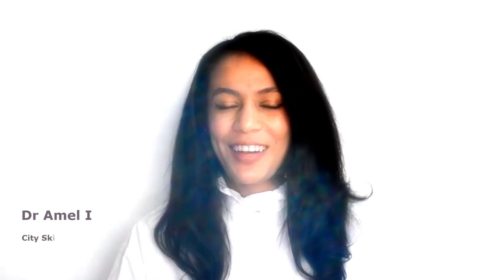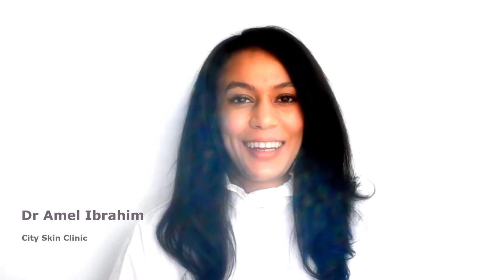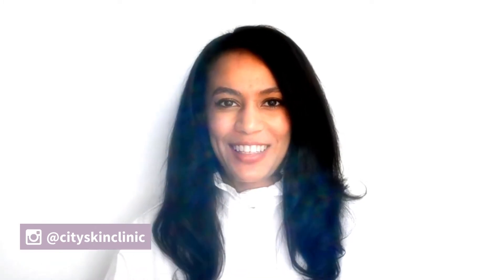What Retinoids Do - Difference between Retinol Vs Retinoids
Find out exactly what are Retinoids, what Retinoids do and the difference between Retinol, Retinoids, Tretinoin, Retin-A and how to choose the best one to treat acne. Also discover how to use Retinoids to get rid of wrinkles and improve skin texture.

Don't forget to check out our blog THE MODERN SALON for the latest fuss-free beauty tips, interviews, news and reviews 💆:

The products in these videos have been either purchased myself or are PR samples sent to the clinic to test out but I am under no obligation to use them or give them a positive review. Any paid for content will be clearly disclosed.

Please note that any references to prescription only medicines are for your information and education only. Our videos, social media posts, blog posts, website pages and comments are in no way an advertisement for any product, prescription only medicine or treatment. You should always seek medical advice and a detailed in-person consultation before embarking on any treatment. The author makes no warranties about the suitability of any product or treatment referenced or reviewed here for any person other than herself and any reliance placed on these reviews or references by you is done solely at your own risk. Nothing on this channel shall be construed as providing dermatological, medical or other such advice.